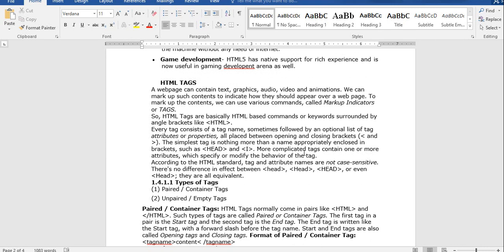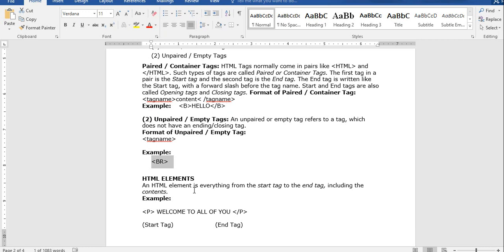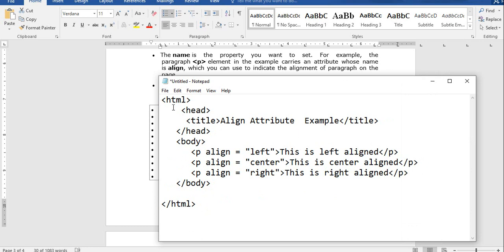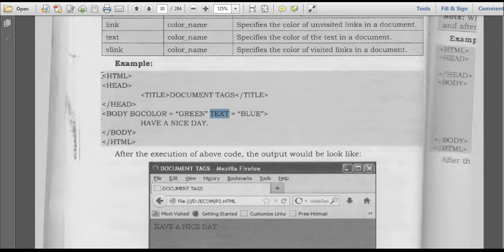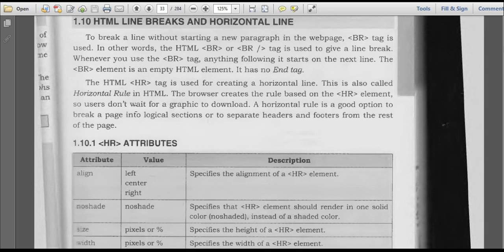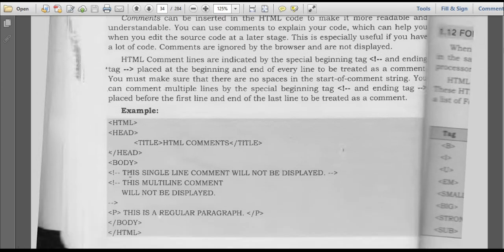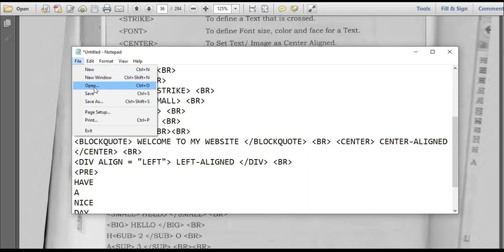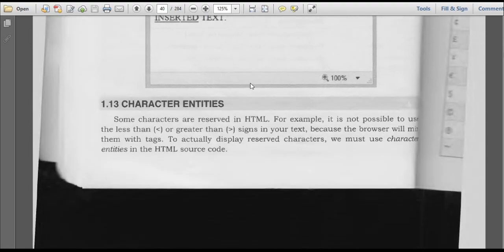Web class 2